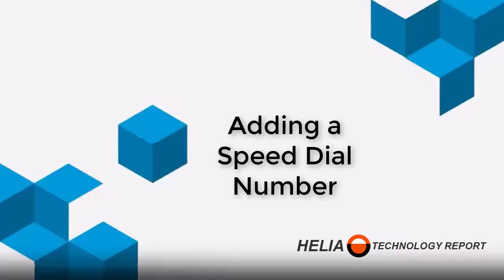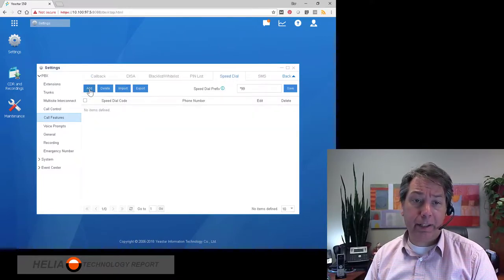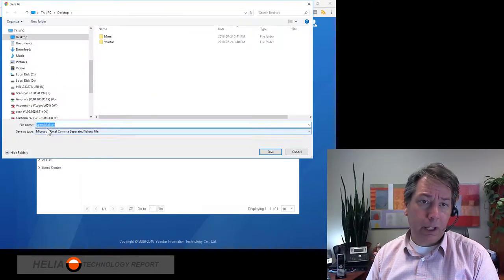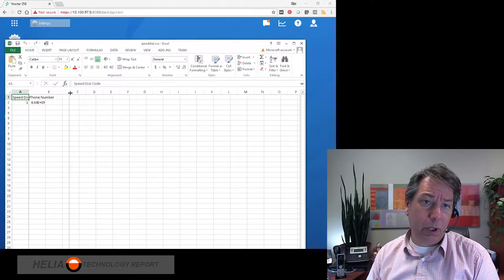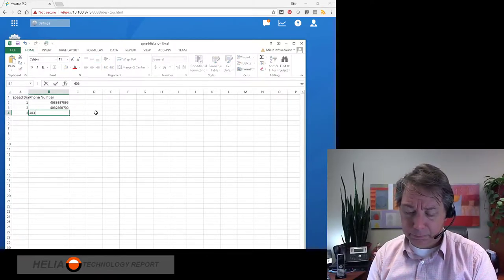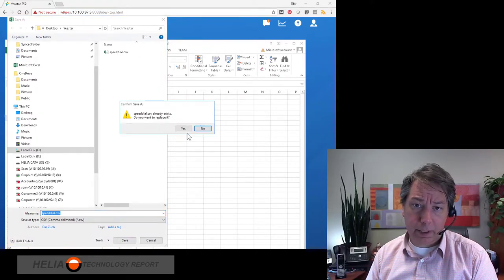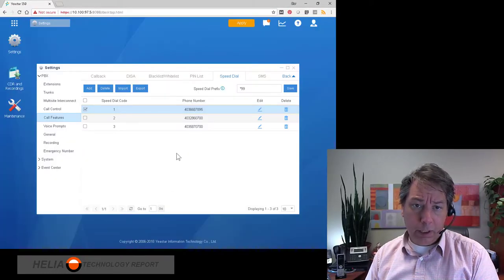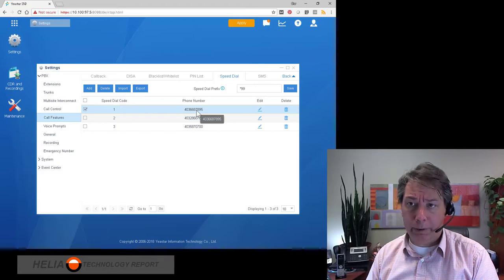How to Configure Speed Dial on the Yeastar S-Series Phone System - Training Video 11 of 22